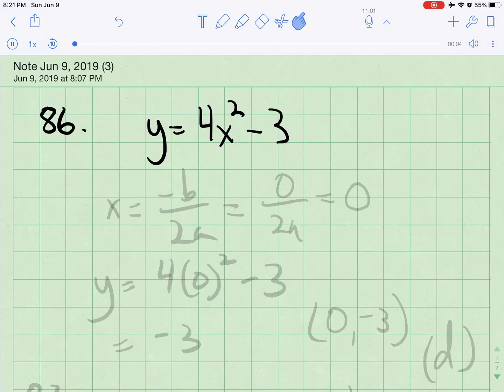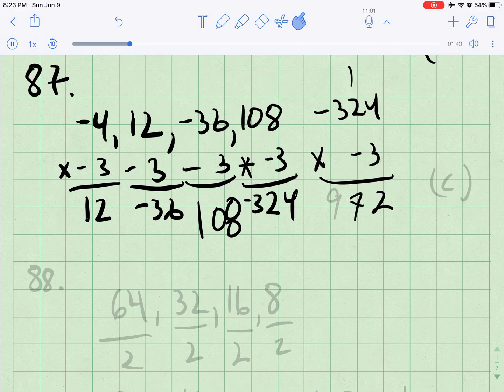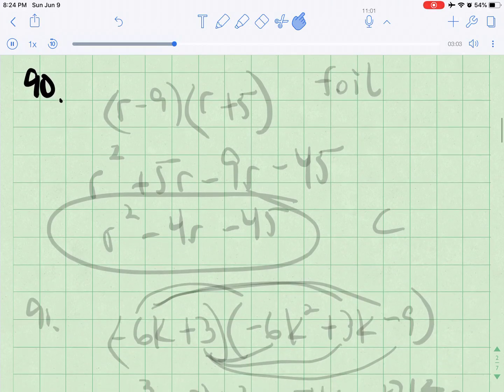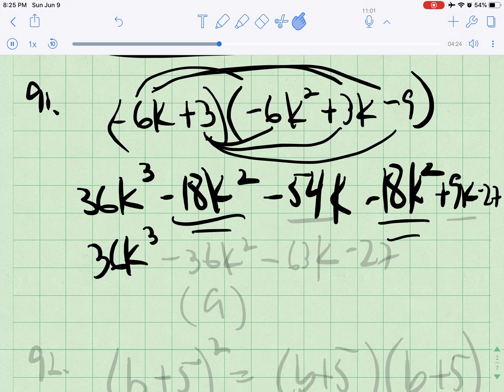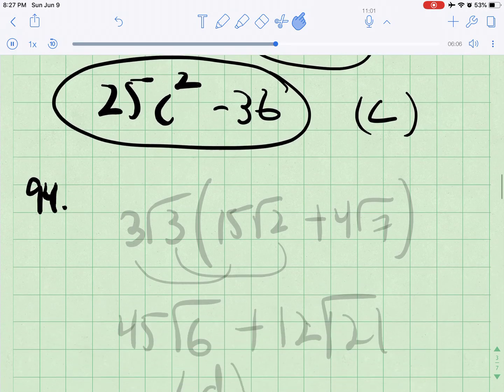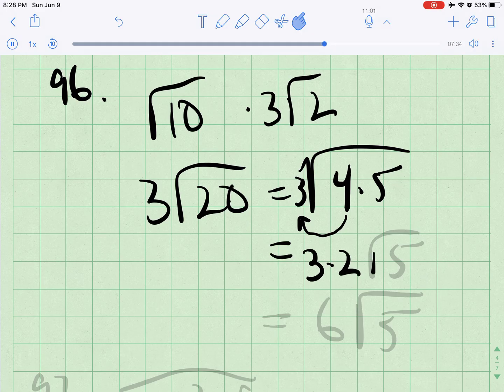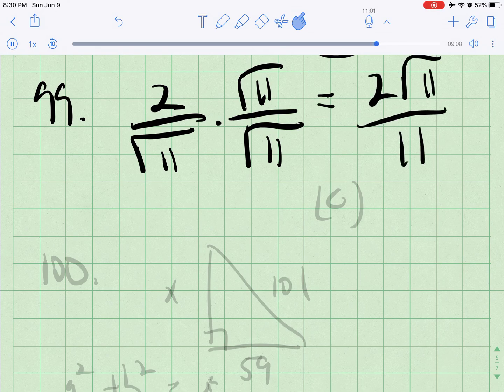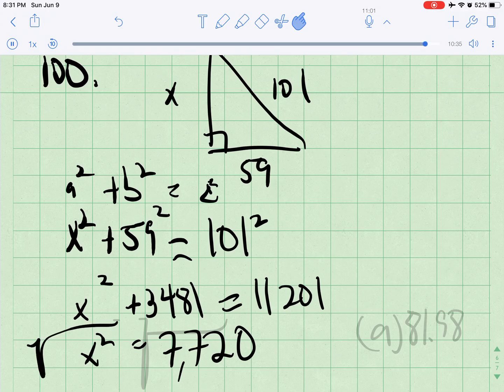86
Final Review